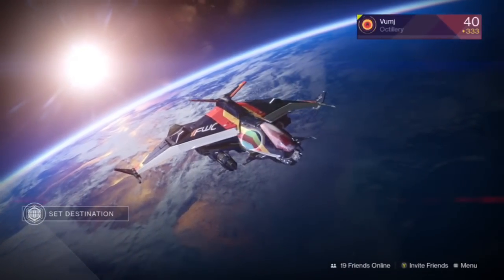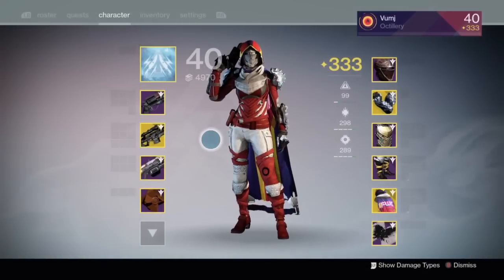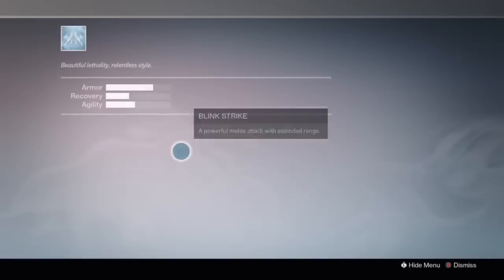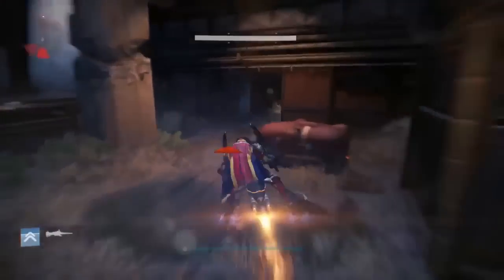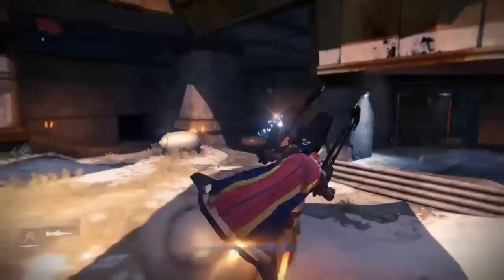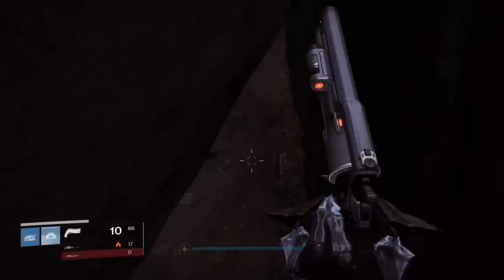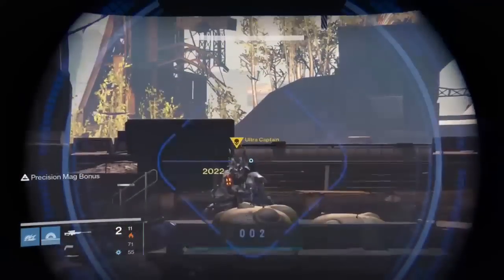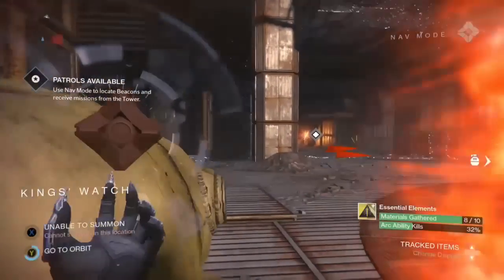Destiny: FASTEST EXOTIC AND LEGENDARY FARM!!!